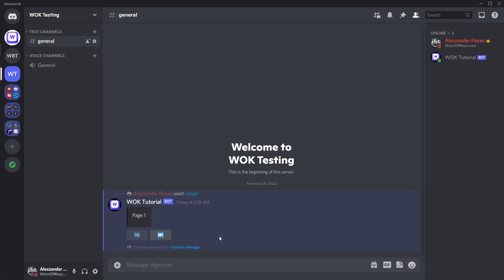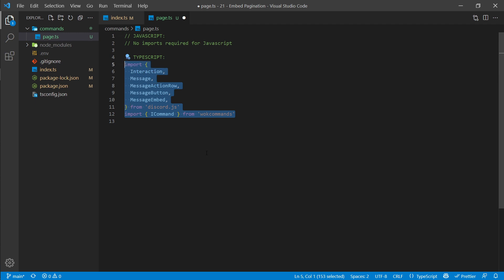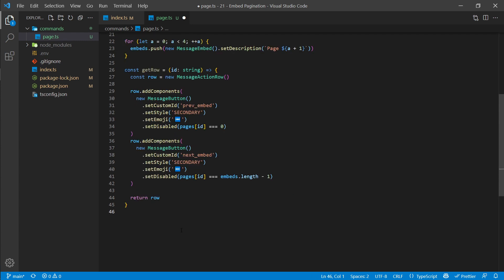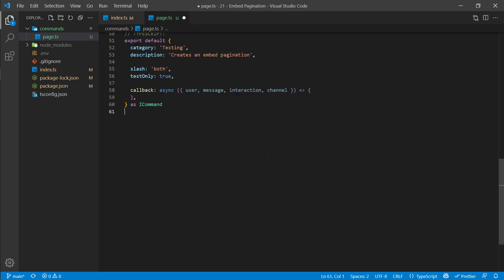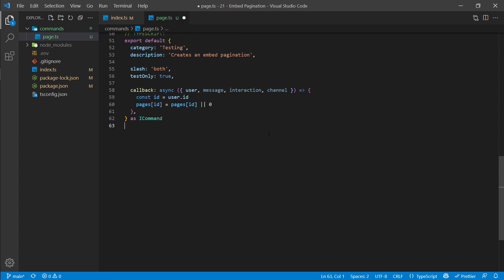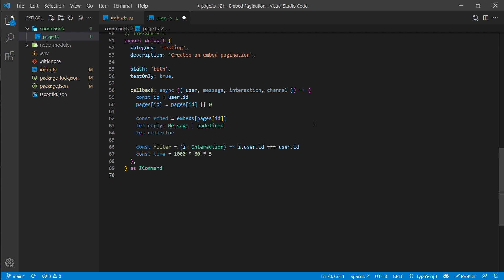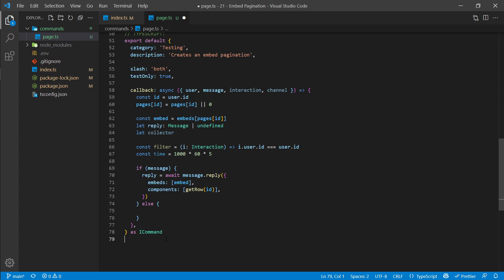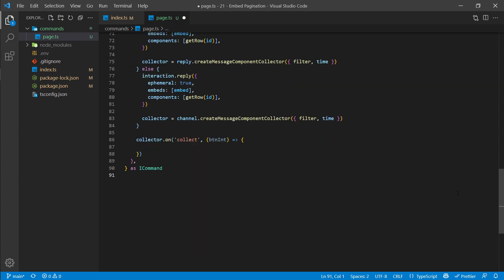Discord.JS v13 - Embed Pagination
Let's create pages within our embed systems using Discord.JS.

🕒 Timestamps:
00:00 What we will be making
00:15 The main file
00:35 Creating our page command
09:03 Testing
09:36 Outro